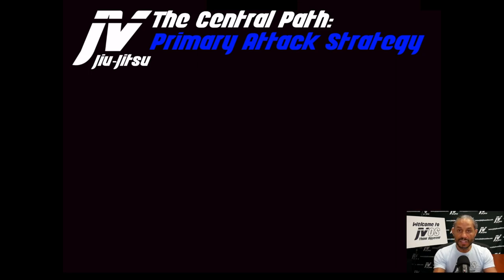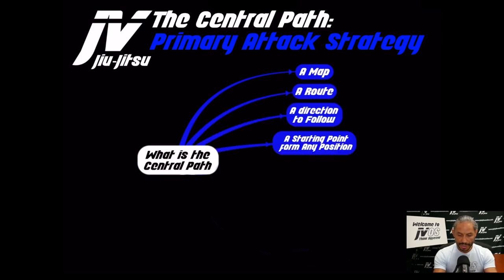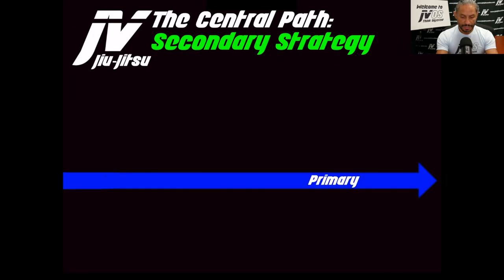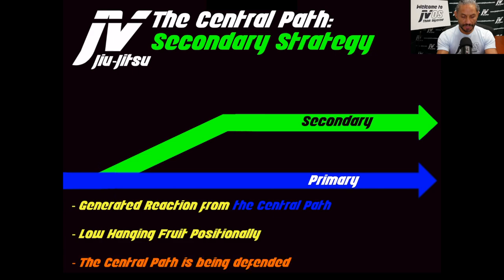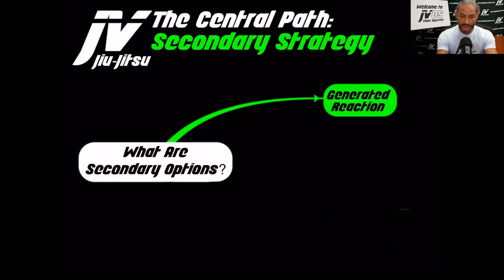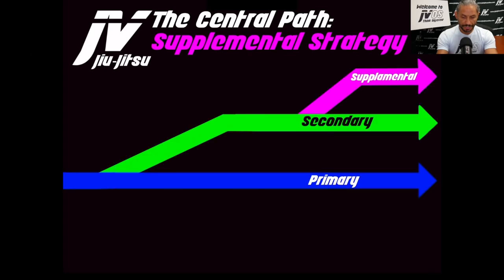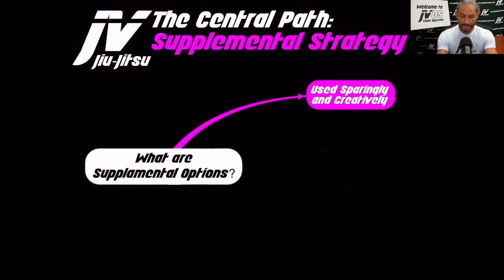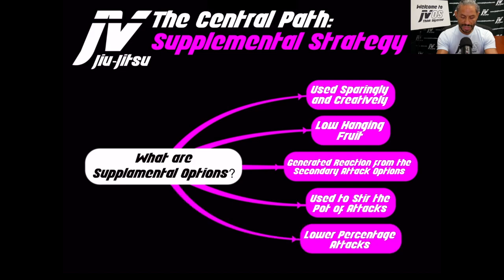E17 MPLS Attack Strategies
The Central Path is all about doing what works best first.  Although the Central Path is highly effective it can be defended.  The defense to the Central Path are some predetermined and predictable behaviors.  These behaviors are what I call Generated Reactions. These Generated Reactions lead us into the next sequence, situation or advantageous position.  The Central Path is the Primary Attack Strategy and off of that we generate Secondary and Supplemental Attack Options. In this video I discuss the philosophy and ideas of my attack strategies based on the principal idea of the Central Path.  This concept could be be applied to any position or circumstance.